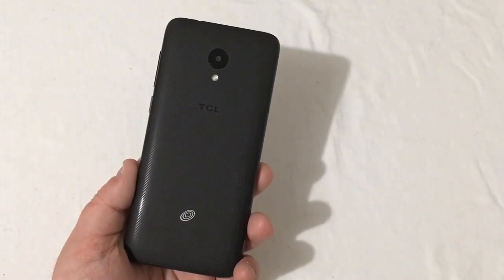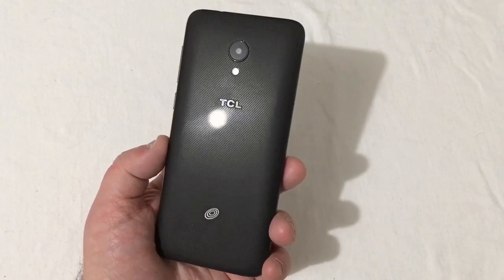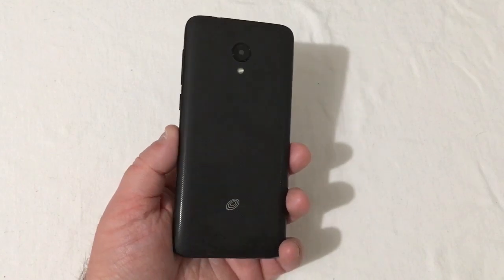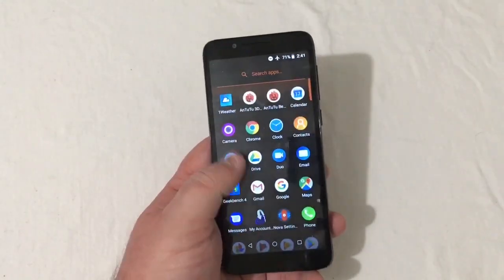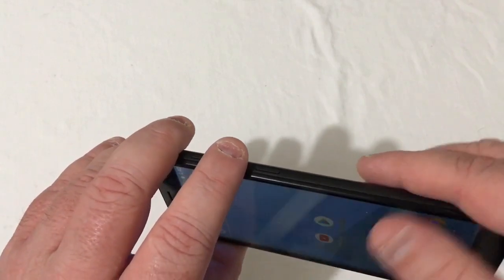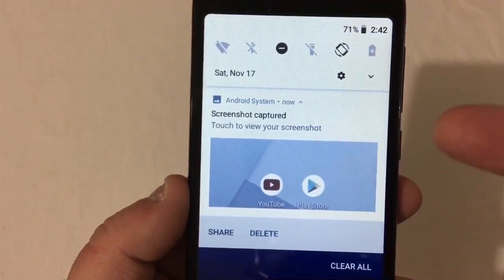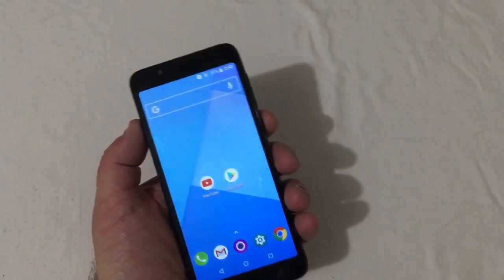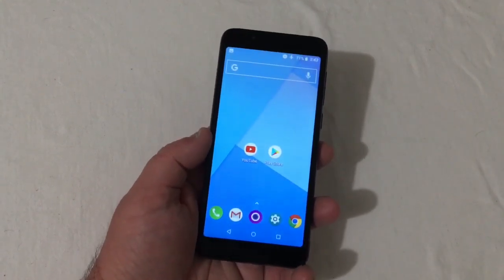TCL LX - How To Screenshot!!!